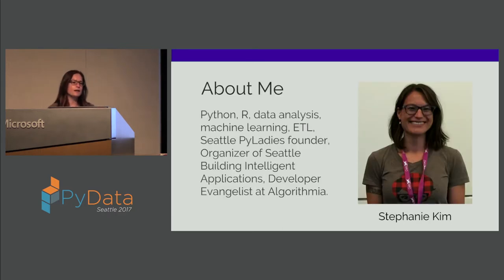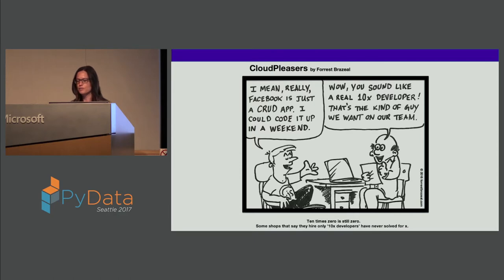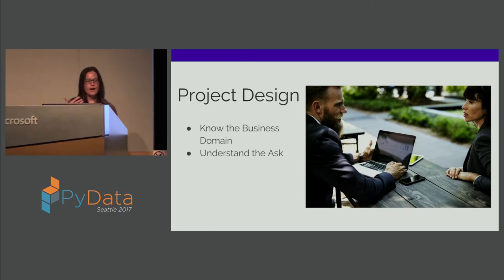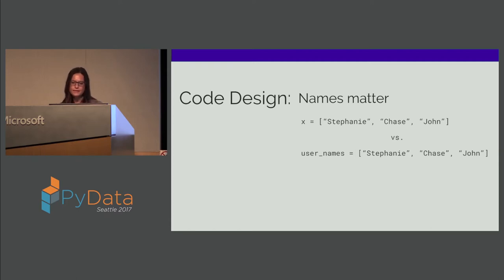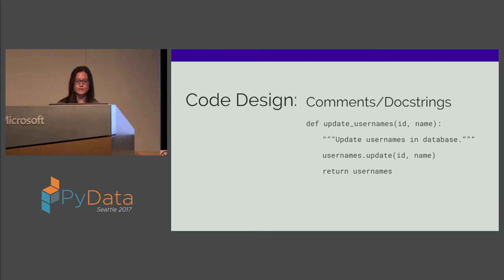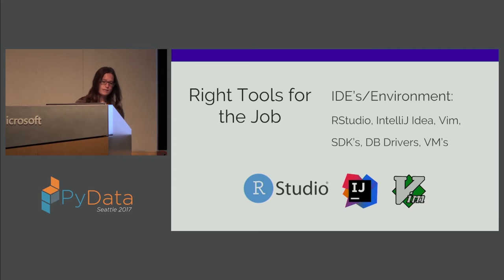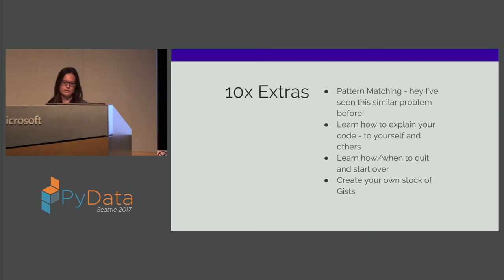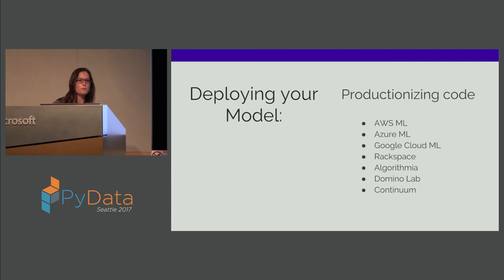Stephanie Kim - How to be a 10x Data Scientist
Knowing the difference between your logistic and linear regression models or knowing how to train a model using a CNN won't make you a 10x data scientist, but there are other tips and tricks to becoming an even greater commodity to your employer than you already are. Bringing ideas from the developer community, I'll cover what you can do to increase productivity and level up your career.

Using basic principles from the world of software development, this talk will cover ideas on how to become a more productive data scientist. This includes common principles such as not reinventing the wheel by using API's and libraries instead of writing your own code, writing tests to future-proof your code and be your own QA, how to make your models available to team members regardless of what language they use, how to write your code for production, versioning and automation.

Data scientists will take away how they can become a 10x developer and increase their value and write better code by leveraging software developers common best practices.

00:10 Help us add time stamps or captions to this video! See the description for details.